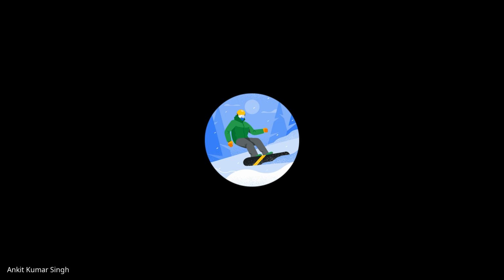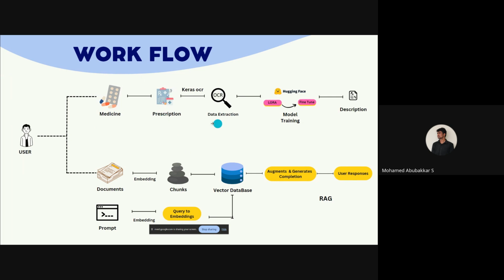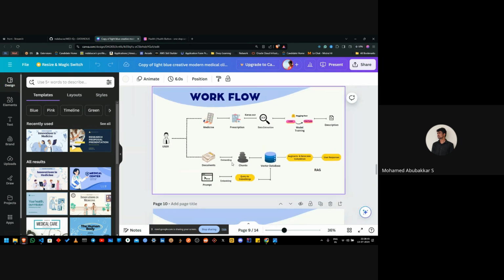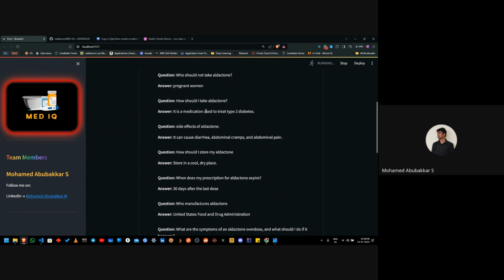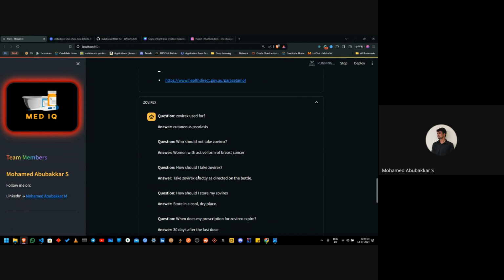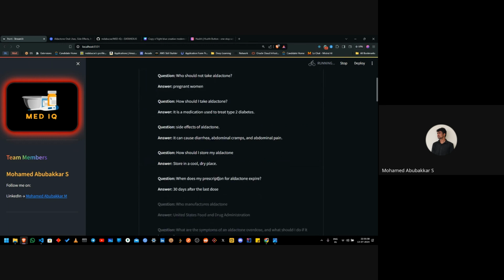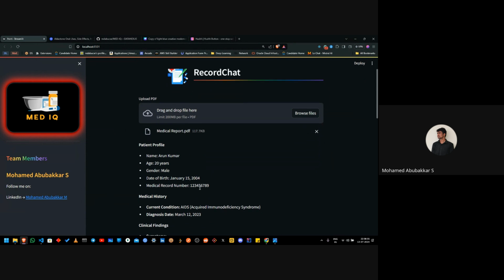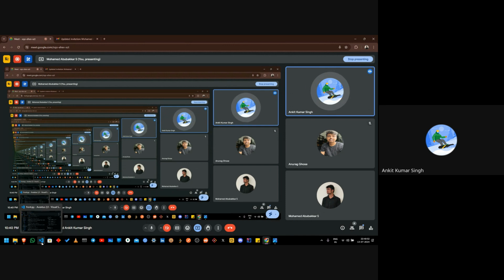Team Status 200 and Team hushh (2024 07 13) _ DataNexus Hackathon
Image to Text using OCR
NER Model for Medicine Name Extraction
Pre-trained LLM Model: Mixtral-8x7B
Setup and Installation
Medicine Dataset from Web Scraping
We utilize an OCR model to convert images of medical documents, prescriptions, and labels into text format. This step is crucial for digitizing information that is often only available in printed form.

Key Features:
High accuracy in text extraction from images.
Supports multiple languages and fonts.
Preprocessing steps to enhance image quality before OCR.
Link to OCR implementation

After converting images to text, we employ a Named Entity Recognition (NER) model to identify and extract names of medicines from the text. This model is specifically trained to recognize medical terminologies and drug names.

Key Features:
Trained on a diverse dataset of medical texts.
High precision and recall in identifying medicine names.
Can handle variations in drug naming conventions.
Related reference link will also be provided for the drug
Link to NER implementation

For advanced text processing and understanding, we integrate Mixtral-8x7B, a pre-trained Large Language Model (LLM). This model helps in understanding context, disambiguating entities, and enhancing the overall accuracy of information extraction.

Key Features:
8x7 billion parameters providing extensive language understanding.
Fine-tuned for medical text processing.
Supports various NLP tasks beyond NER, such as summarization and question answering.
Link to Mixtral-8x7B usage

The dataset used for training and evaluating our models is obtained through web scraping from reliable medical sources. This dataset includes a wide range of medical documents, drug descriptions, and other relevant texts.

Key Features:
Comprehensive dataset covering a wide range of medicines.
Regularly updated to include the latest information.
Annotated with entity labels for supervised learning tasks.
Web Scraping Process:
We utilize web scraping to gather data from various medical websites. The process involves:

Identifying Sources: Selecting reliable websites that provide comprehensive information about medicines.
Scraping Data: Using tools like BeautifulSoup and Scrapy to extract data such as drug names, descriptions, usage, side effects, etc.
Data Cleaning: Processing the scraped data to remove duplicates, correct errors, and standardize formats.
Storing Data: Saving the cleaned data in a structured format (e.g., CSV, JSON) for use in training and evaluation.
Tools Used:
Requests: To send HTTP requests to the target website and retrieve the HTML content.
BeautifulSoup: To parse the HTML content and extract relevant information.
Scrapy: For more advanced and large-scale web scraping tasks.
Setup and Installation Process
Prerequisites
Ensure you have the following installed on your system:

pip (Python package installer)
Git